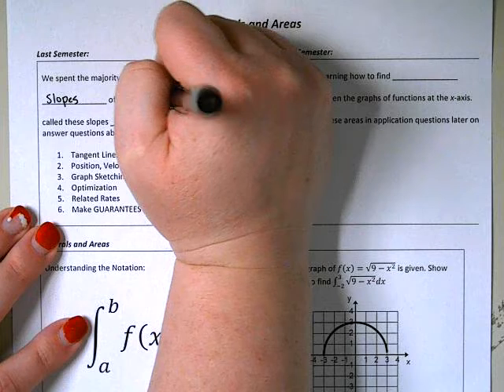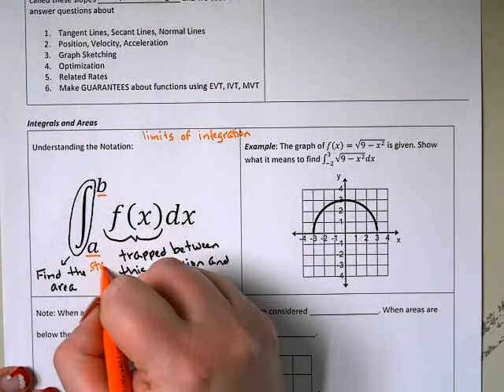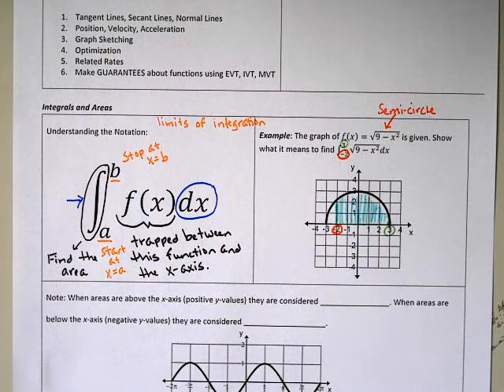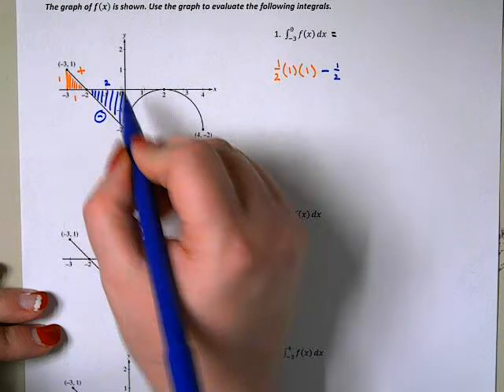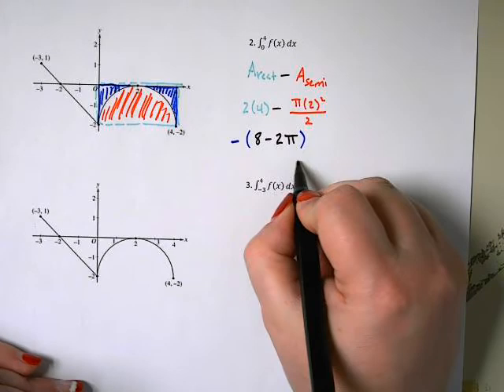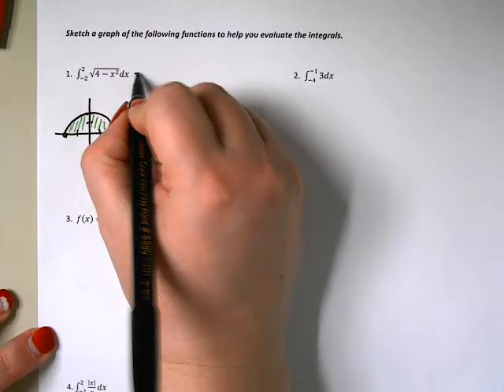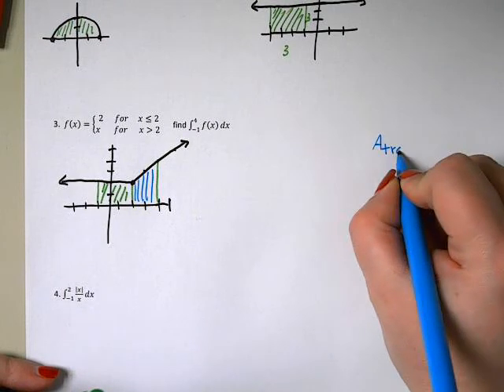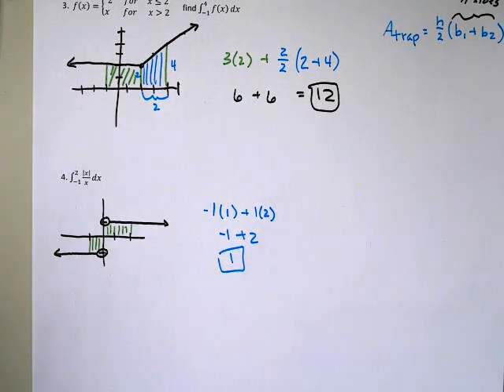Integrals and Areas